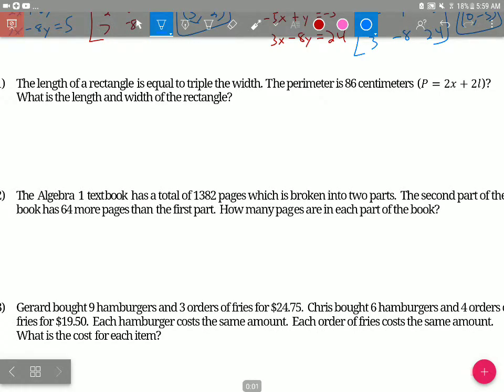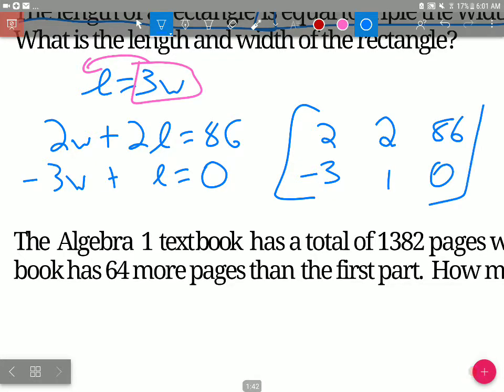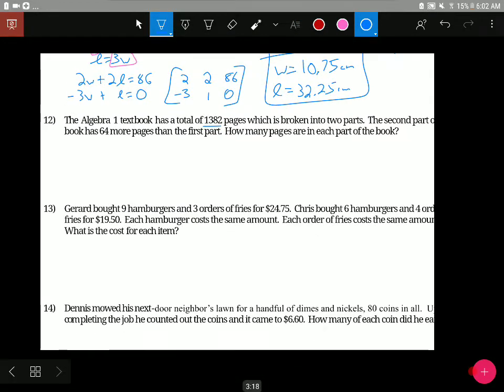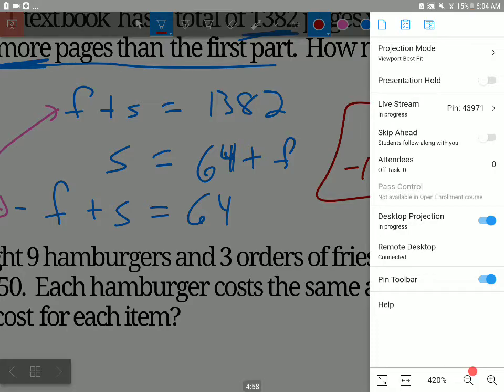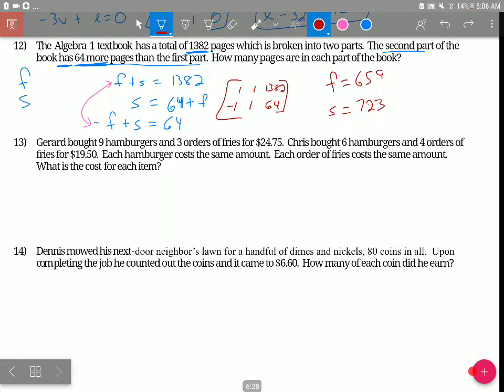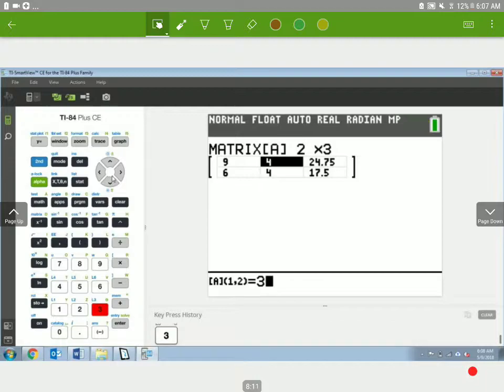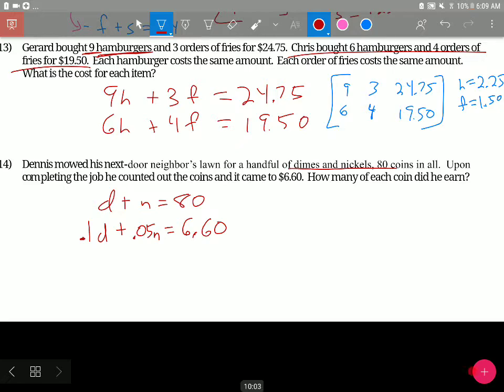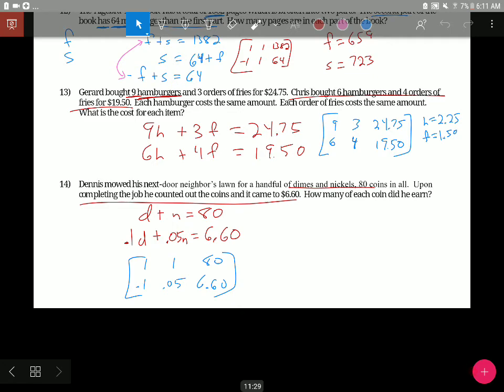Review AR 5.5-5.8 #11-14